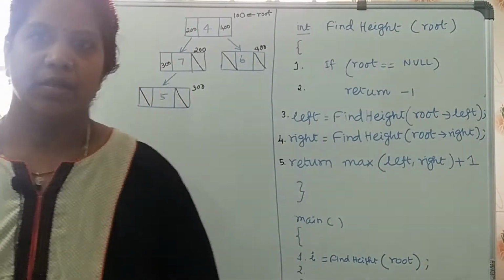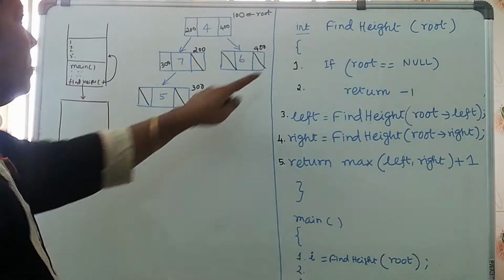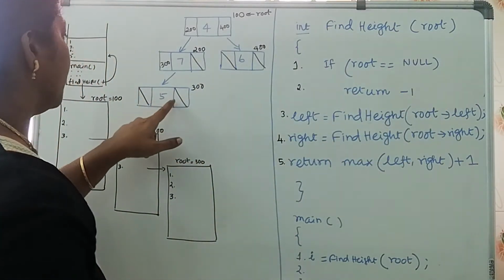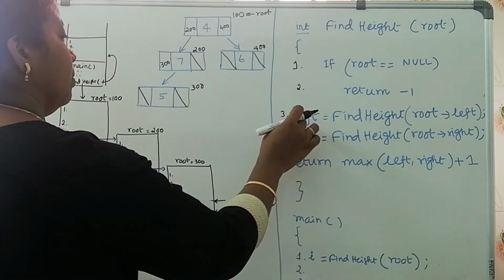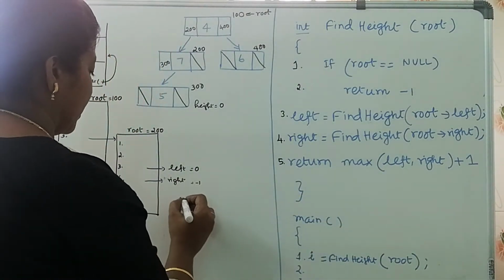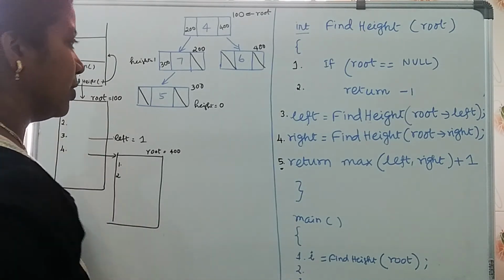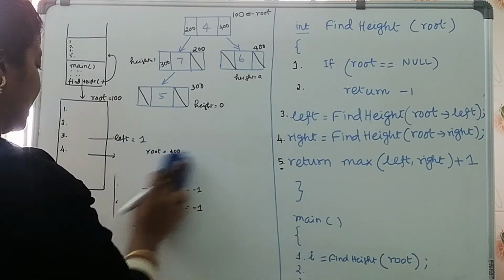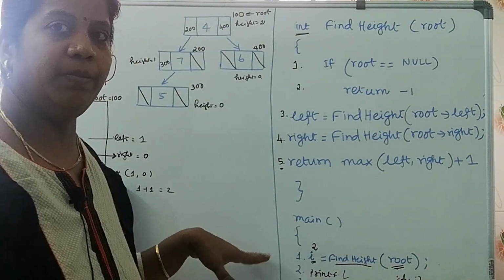Height of a Binary Tree using Recursion- Tracing